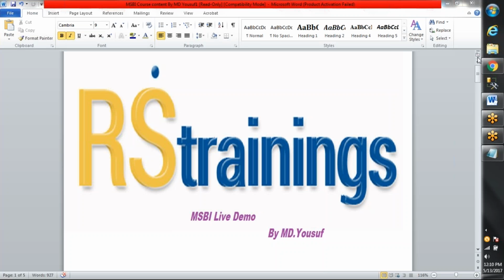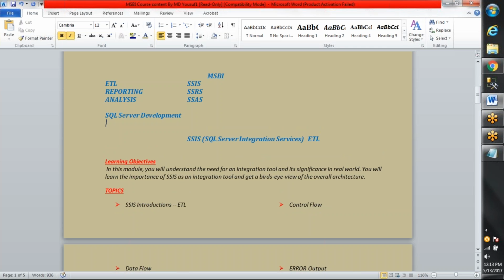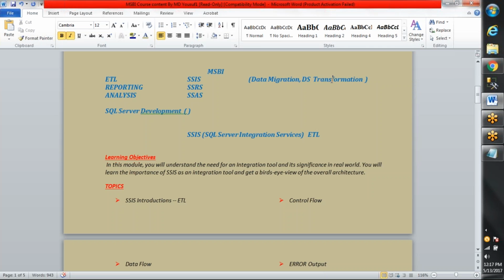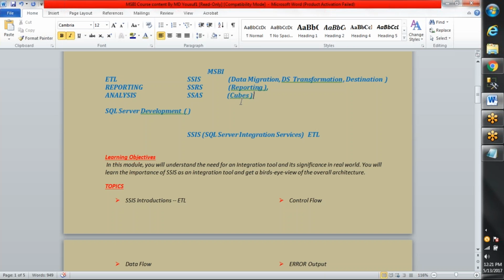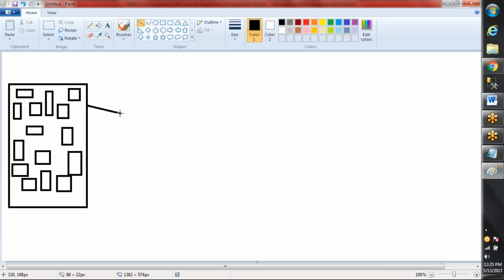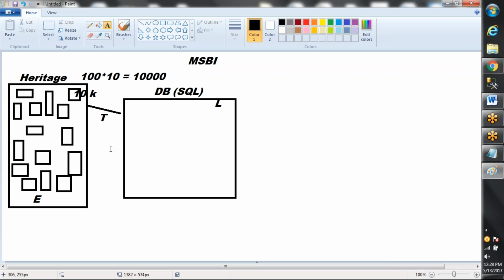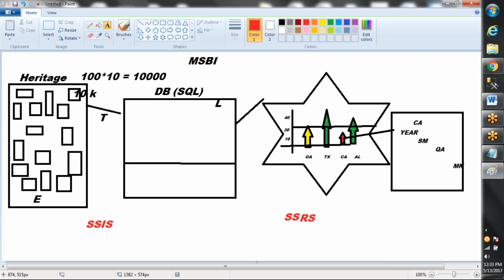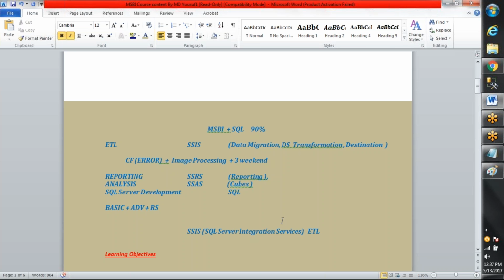Microsoft Business Intelligence (MSBI) Demo session For Beginner | RS Trainings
MSBI demo session by RStrainings @ 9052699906